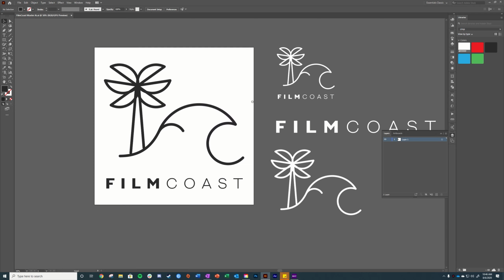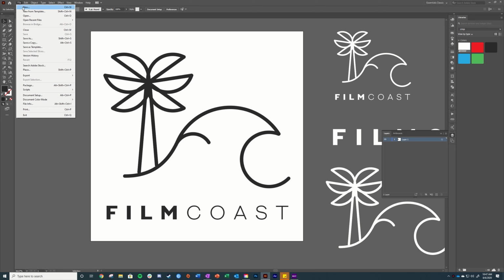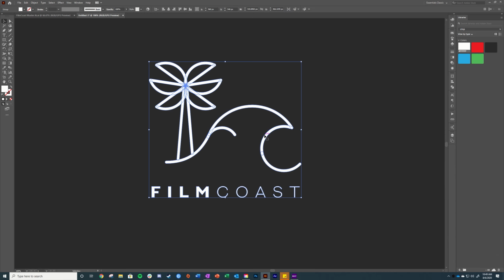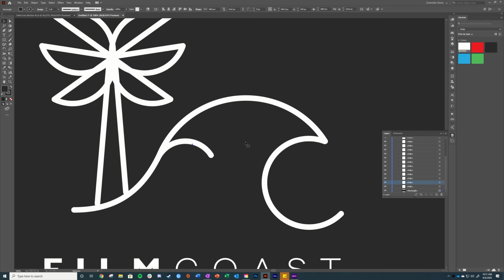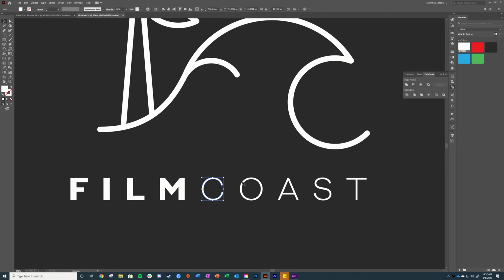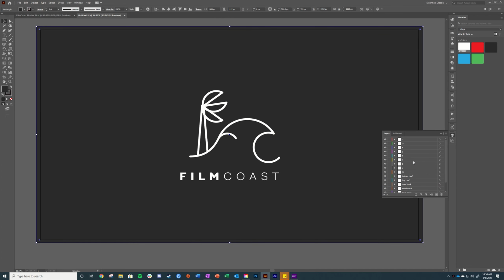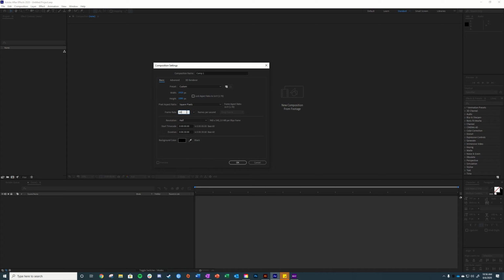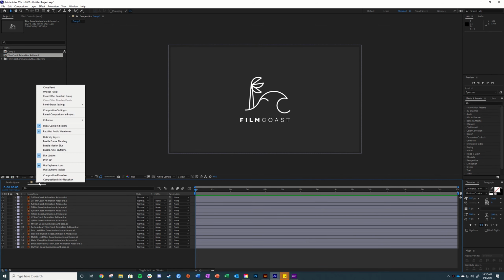How to Import a logo into After Effects (Logo Animation Tutorial)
Learn how to prepare a logo file in Adobe Illustrator to import into Adobe After Effects to animate your logo.